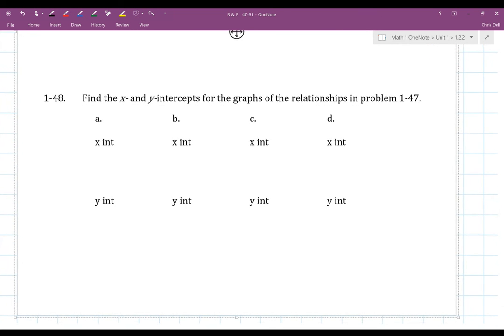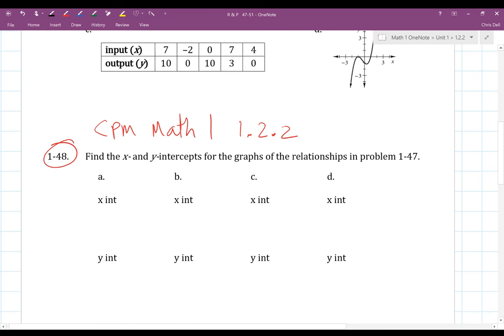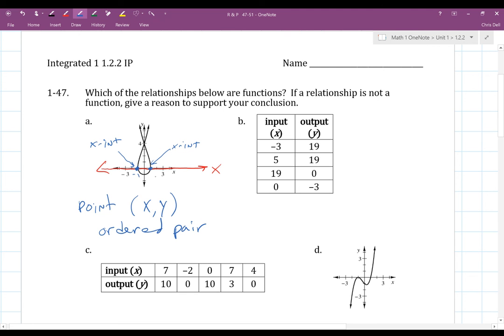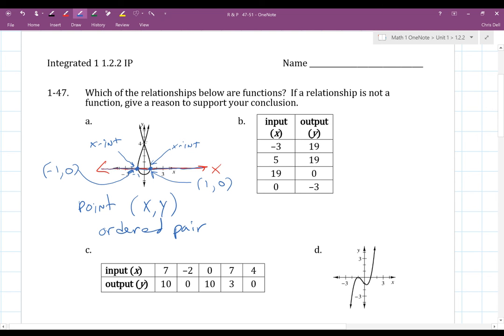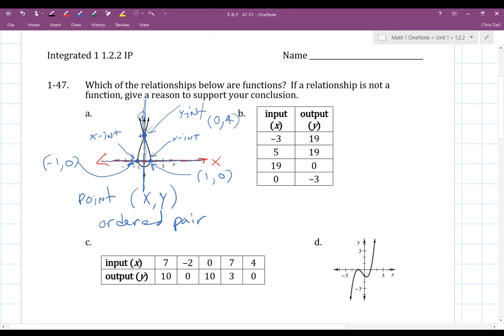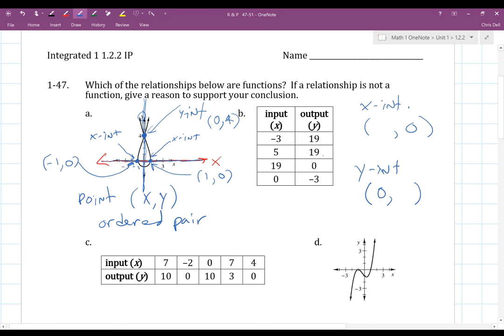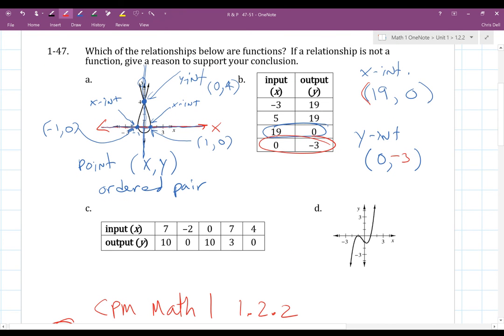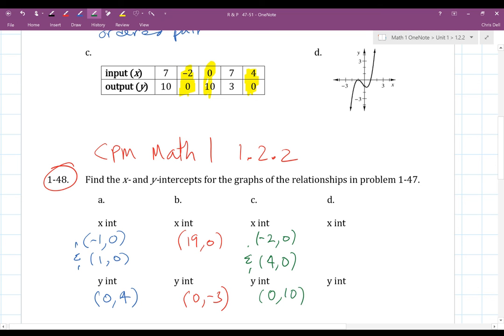CPM Math 1 Section 1.2.2 #1-48 (identifying x & y intercepts)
Learn with Mr. Dell as he explains how to identify x- & y-intercepts from a table and a graph.